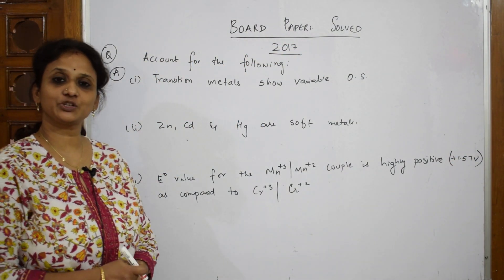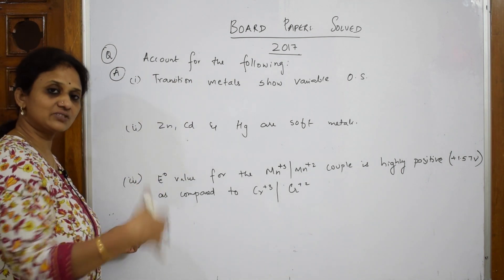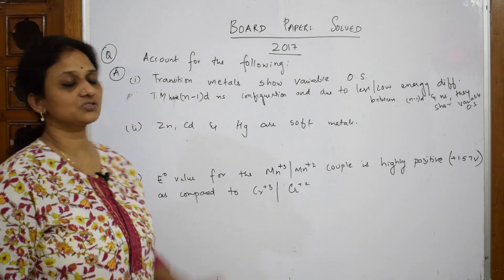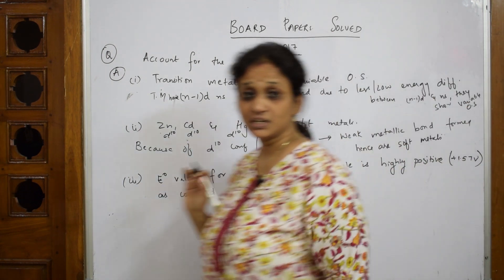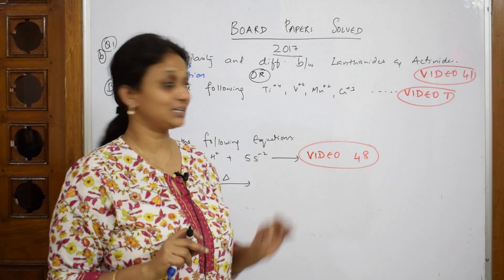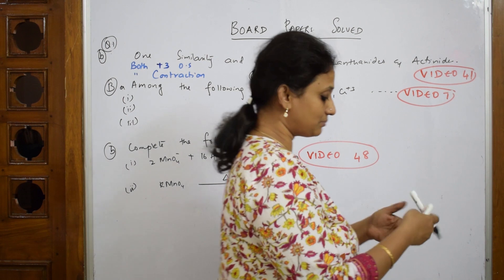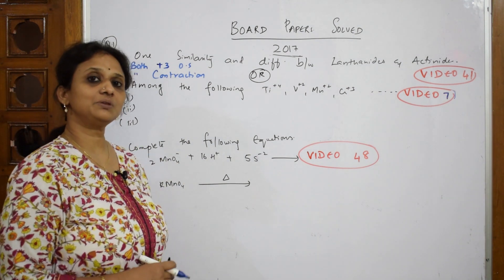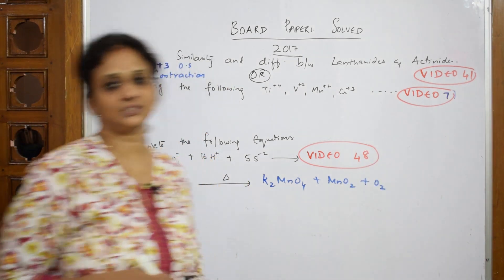Solved 2017 Board Paper|D, F block elements|class 12| chemistry |tricks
This paper gives a clear explaination of reasoning questions ..

 BIOMOLECULES

 CHEMICAL BONDING